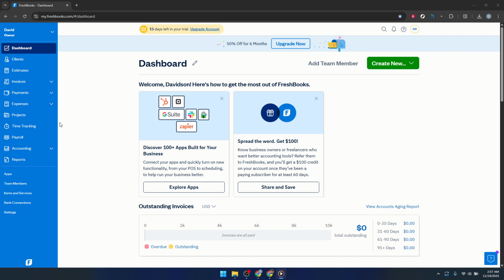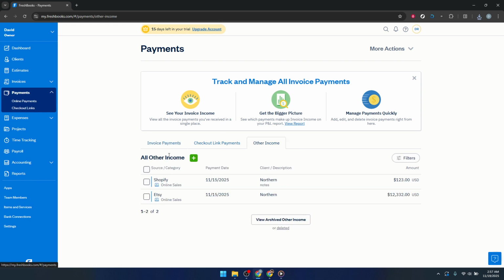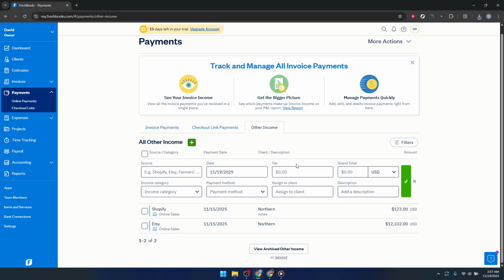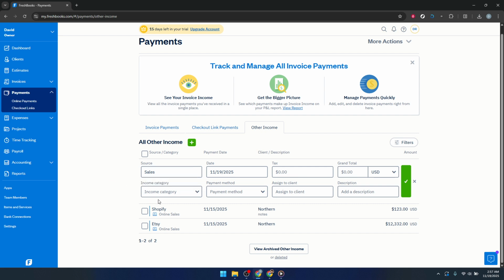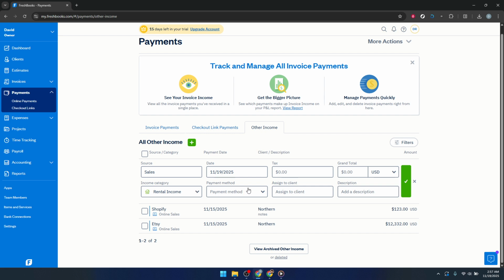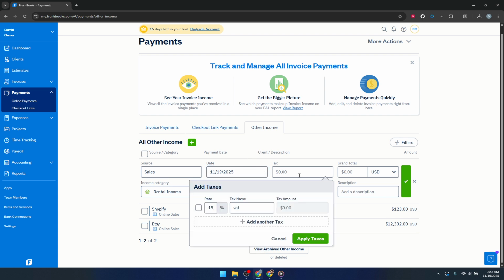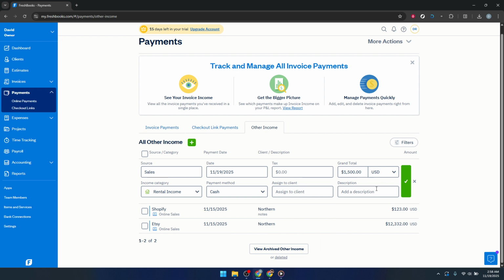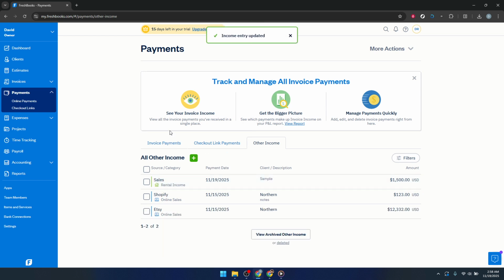How To Enter Revenue In Freshbooks [2025 Guide]